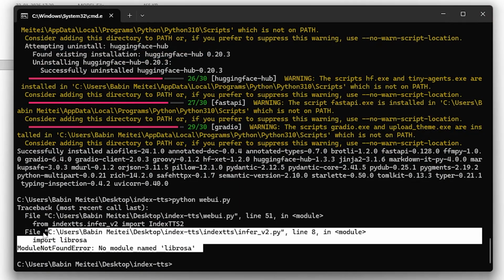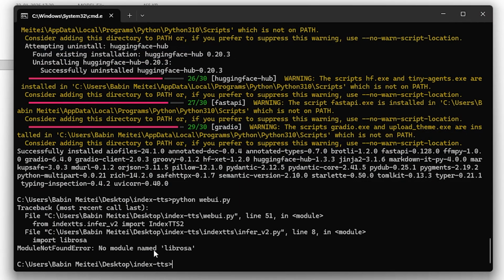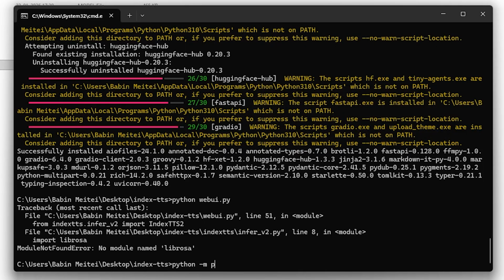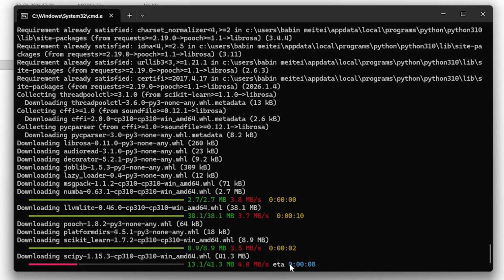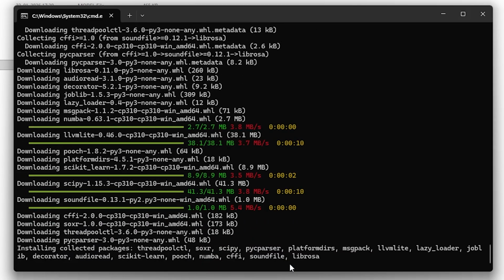Fix No Module Named Librosa Error in Python ModuleNotFoundError (2026 Easy Fix)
Fix No Module Named Librosa Error in Python  ModuleNotFoundError (2026 Easy Fix) Getting the “ModuleNotFoundError: No module named librosa” in Python?
This quick video shows an easy fix by installing librosa correctly.
Beginner friendly and works for most Python setups.